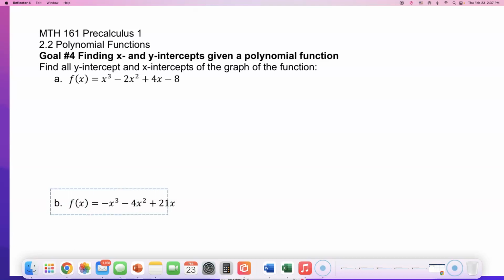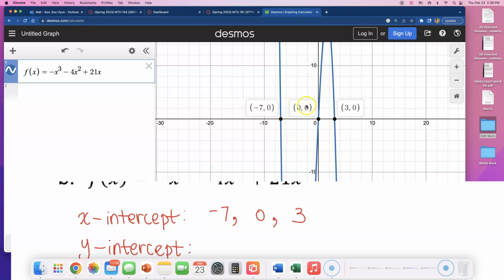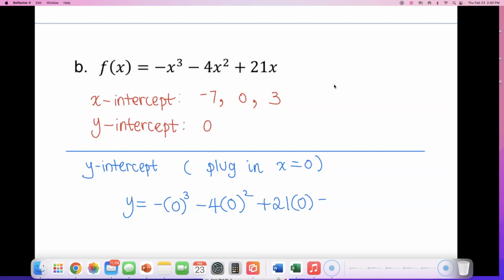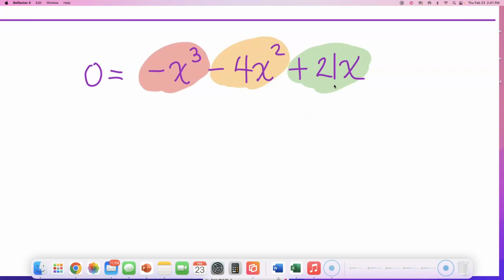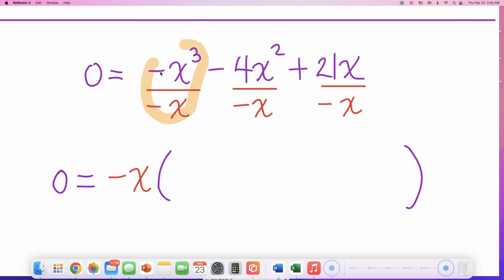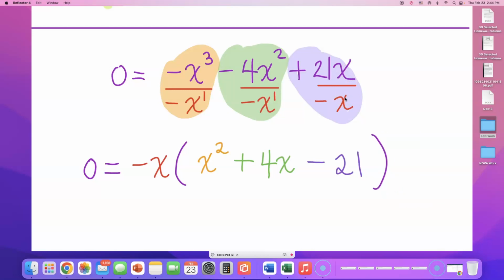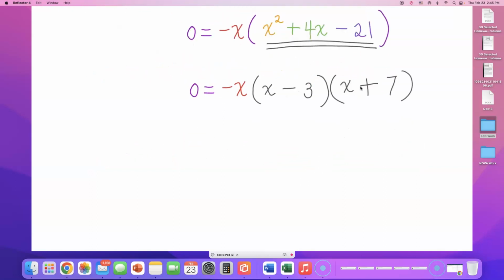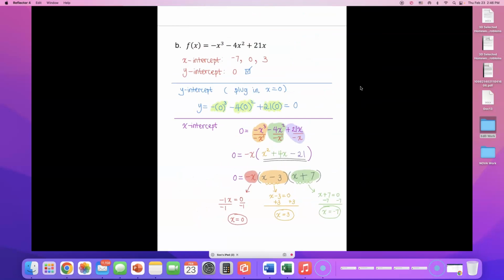MTH 161 Section 2.2 ALEKS Topic: Finding x- and y-intercepts given a polynomial function